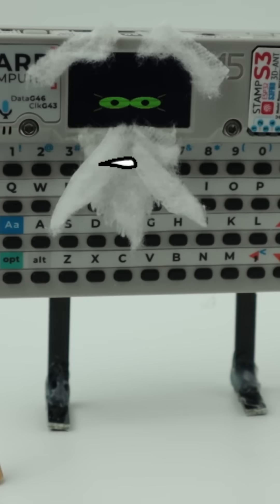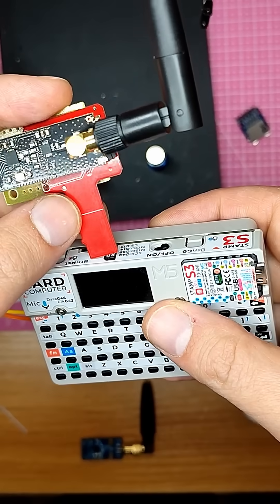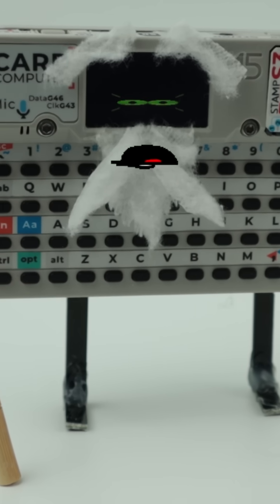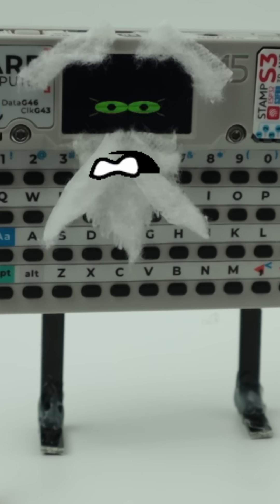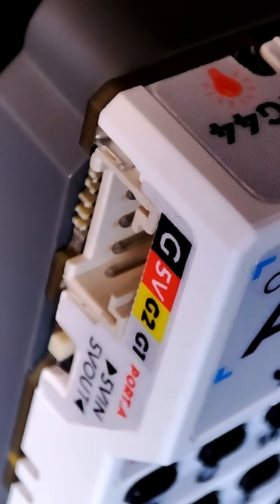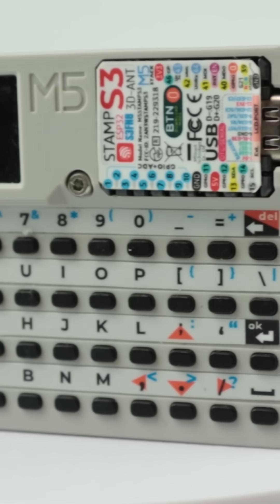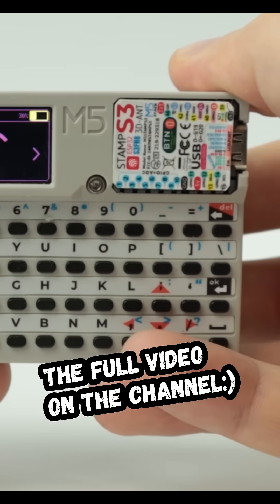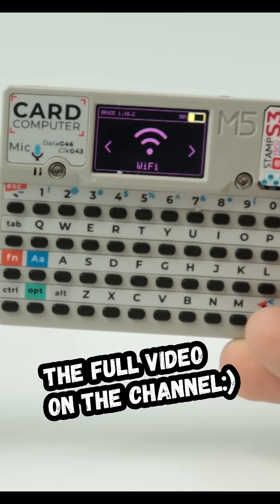New Cardputer ADV review!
Hey! If you're into programming and IoT, maybe you'll find this interesting. Thanks!